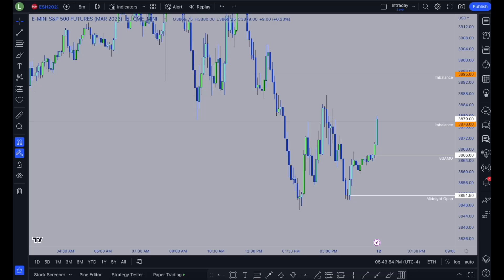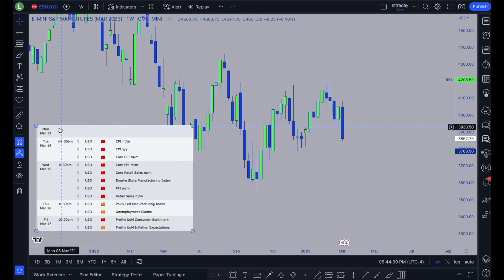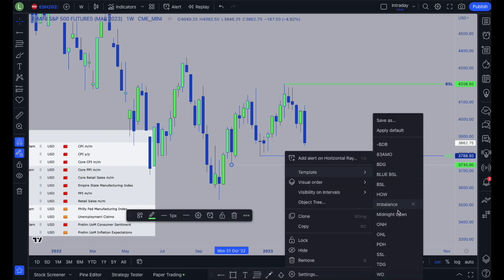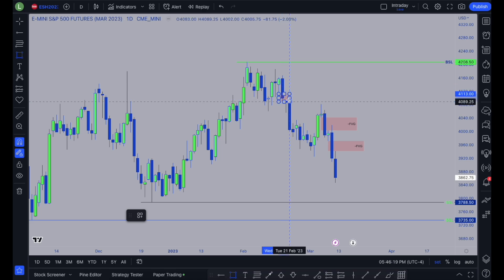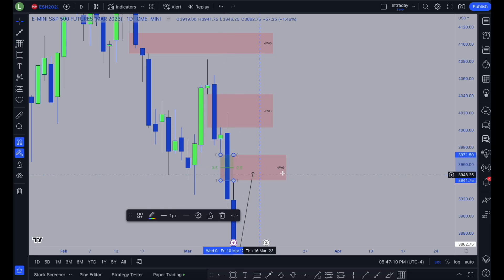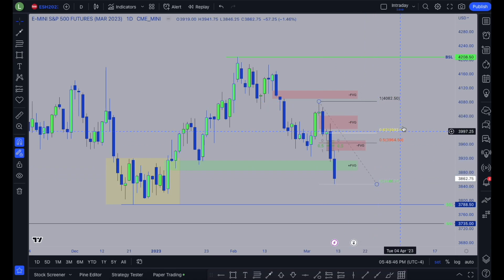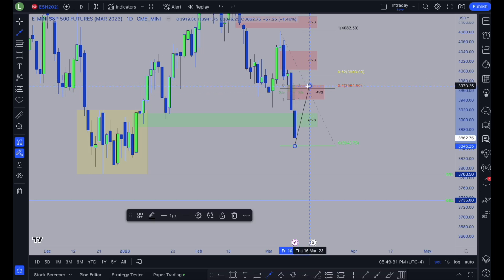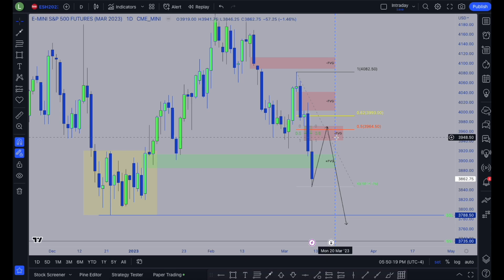How I Prepare for the Trading Week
This is how I view and prepare for the trading week ahead

Trading has considerable risks. All videos on this channel are for informational and entertainment purposes only. Please consult a financial advisor for your specific financial needs.